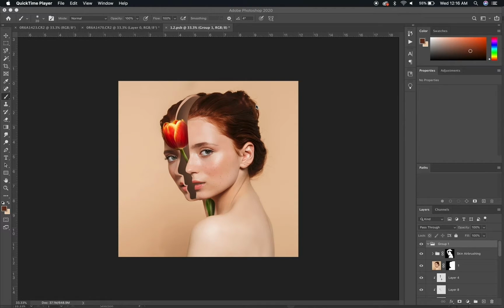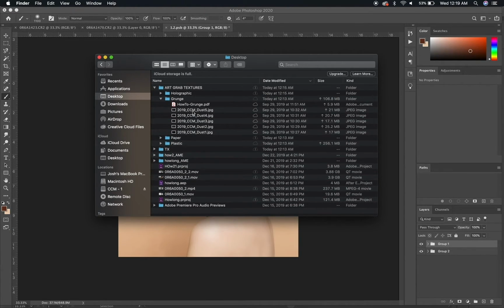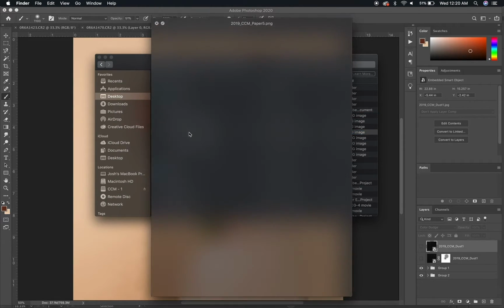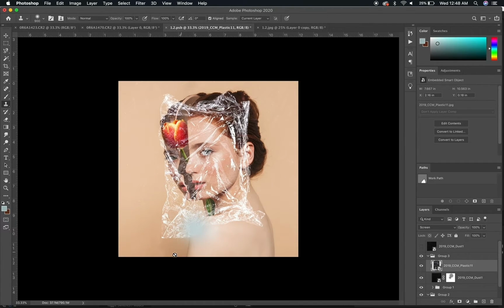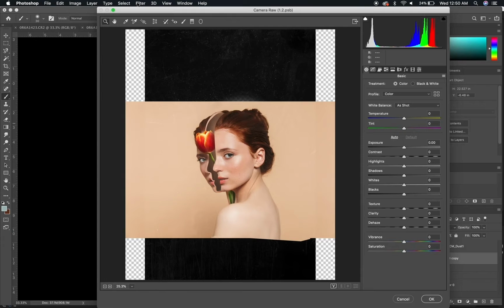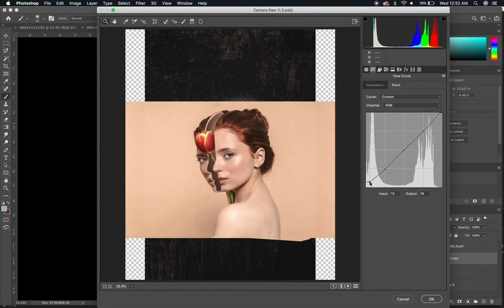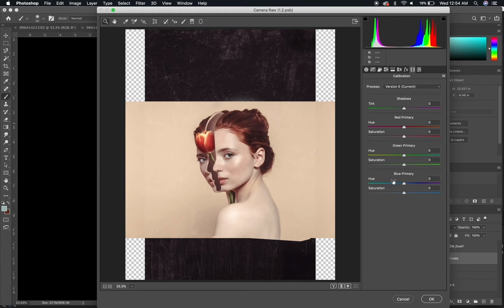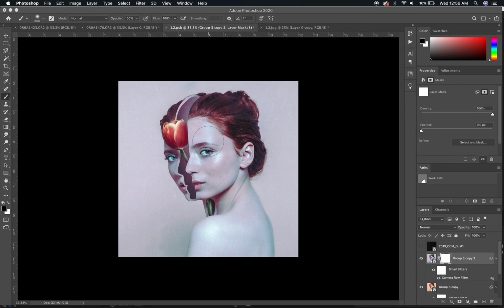Texture and Camera Raw Photoshop Tutorial - (Free Textures)